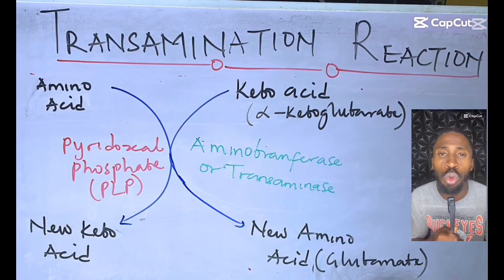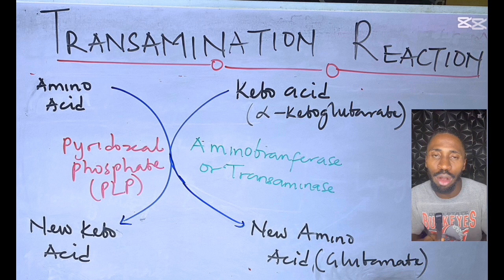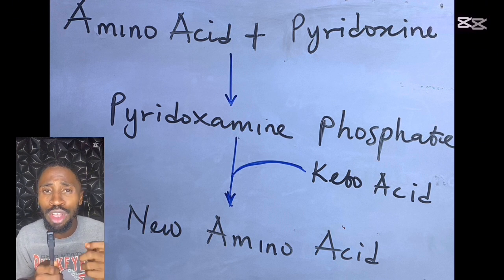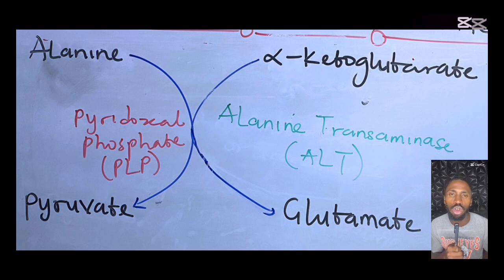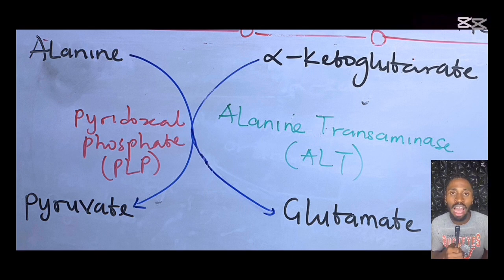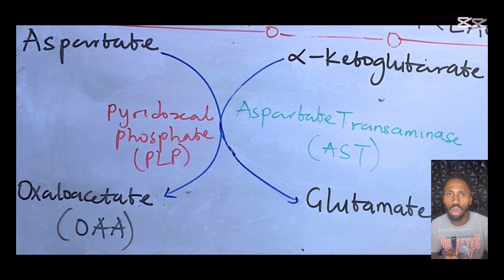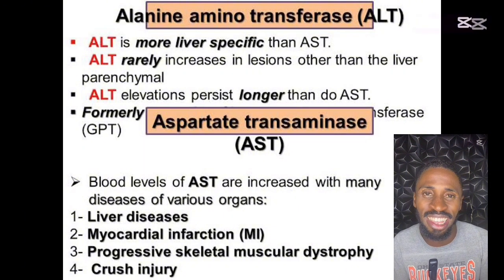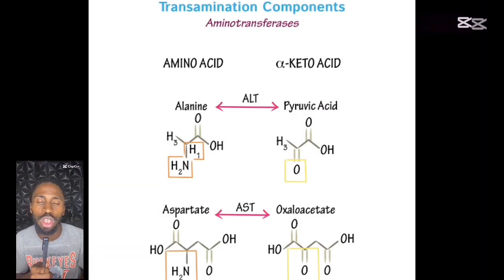Transamination of Amino Acids| Role of ALT, AST & PLP & Clinical Relevance| Biochemistry Made Simple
In this biochemistry video, we explore Transamination, the first step in amino acid catabolism. Understand the mechanism, the role of transaminases (ALT & AST), coenzyme PLP (pyridoxal phosphate), and their significance in clinical diagnostics, especially in liver function tests.

This high-yield topic is essential for MBBS, BCH 201, nursing, and USMLE Step 1 biochemistry.

📌 Timestamps:

00:00 – Presentation
00:30 – Introduction to Transamination(Definition and Overview)
01:32 – Role of PLP (Vitamin B6 Derivative)
02:42 – Transamination of Alanine
03:58 – Transamination of Aspartate
04:50 – Diagnostic Importance of ALT & AST in Liver Damage
05:56 – Recap and Mnemonic

✅ What You’ll Learn:
 • What is transamination and why it matters
 • Biochemical mechanism of amino group transfer
 • Role of transaminases (ALT, AST)
 • Function of PLP (Vitamin B6 coenzyme)
 • How liver enzymes reflect tissue damage
 • High-yield facts for medical exams

🎯 Best For:
 • BCH 201 Students
 • MBBS & Nursing Biochemistry
 • USMLE / NEET-PG Prep
 • Medical Educators and Tutors